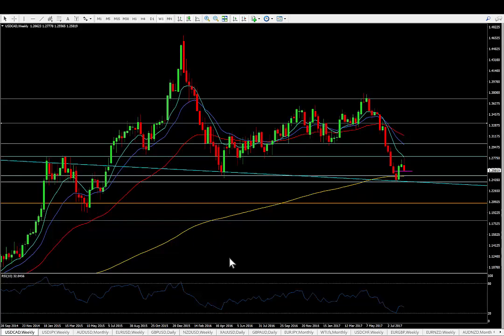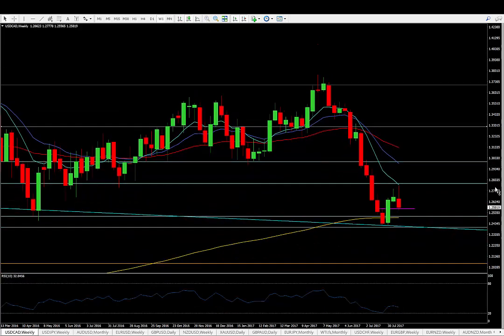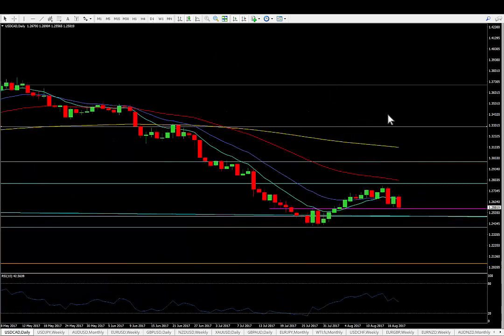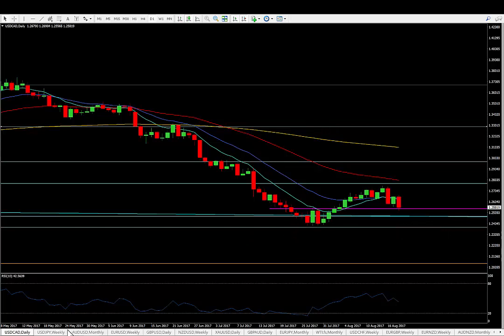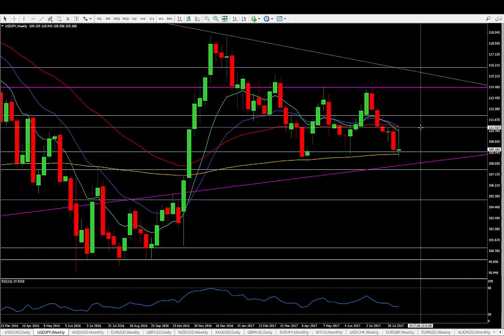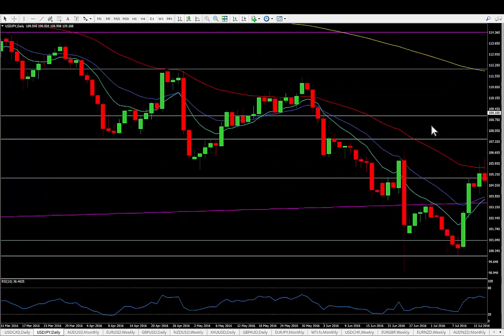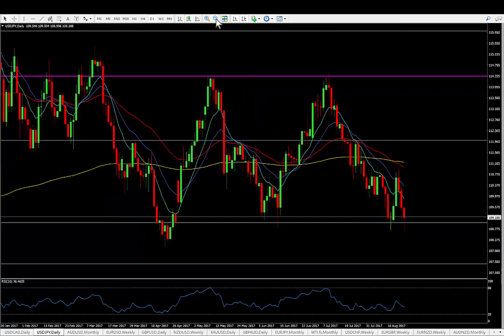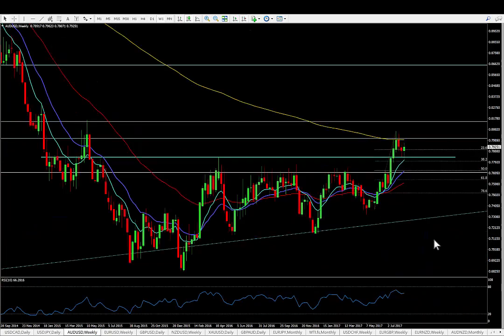LAYLA WEEKLY CAD JPY AUD 200817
Week commencing 20/08/17 Technical Analysis - USDCAD, USDJPY, AUDUSD